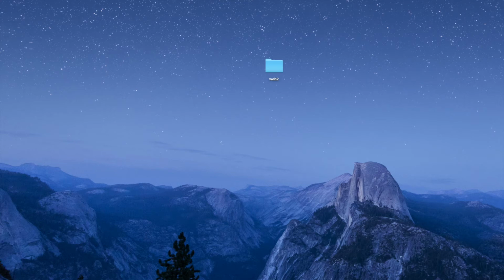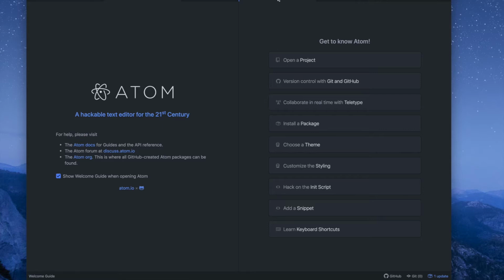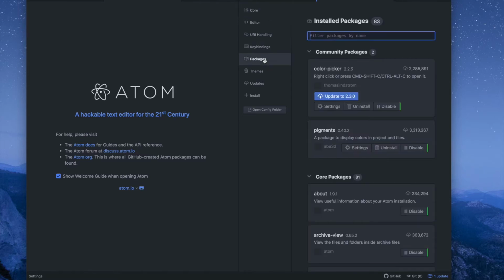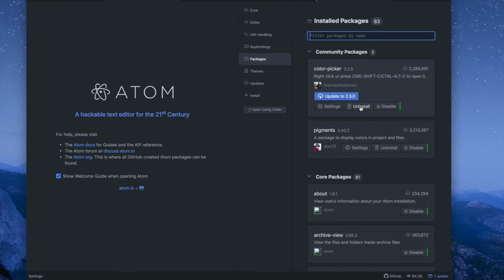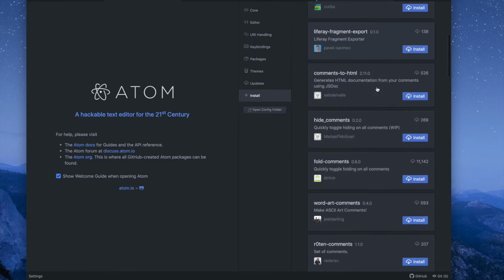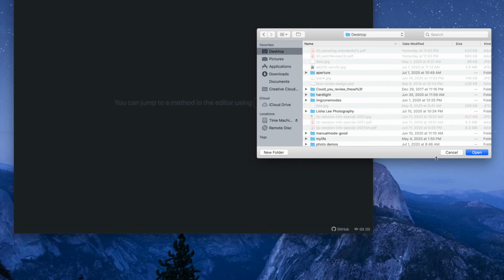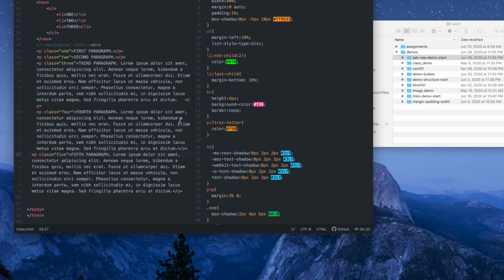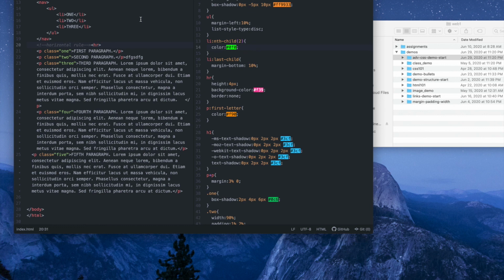Setting up Atom for web2